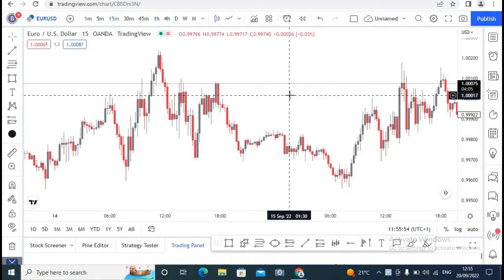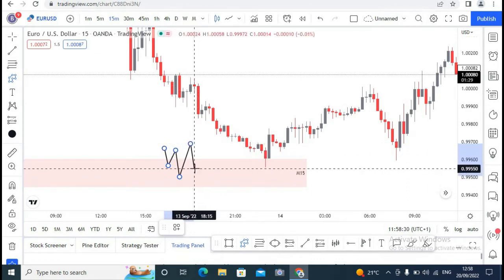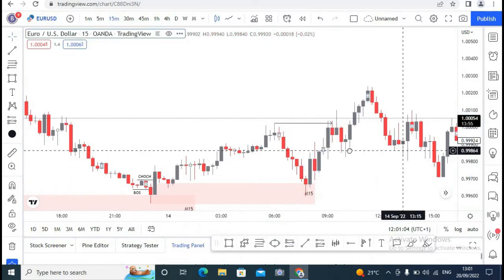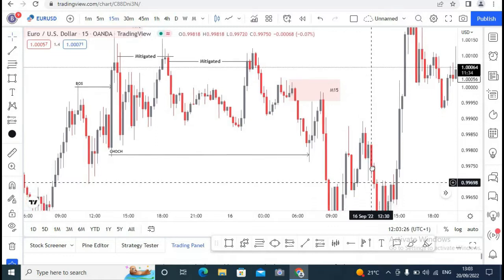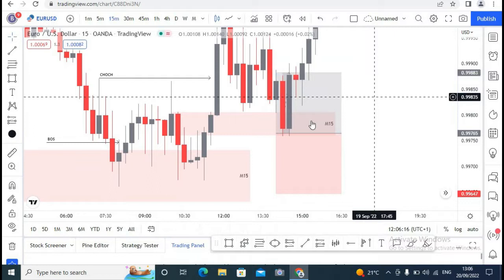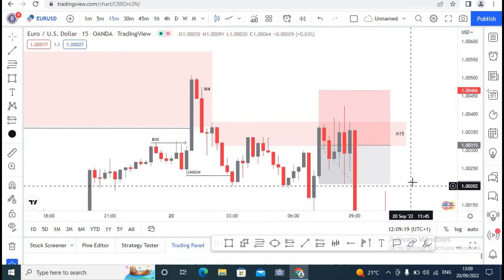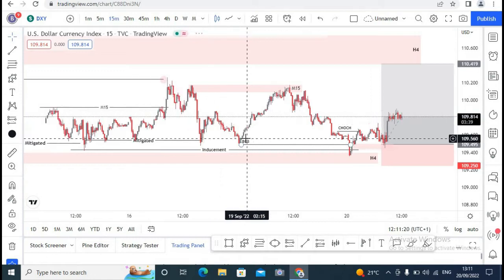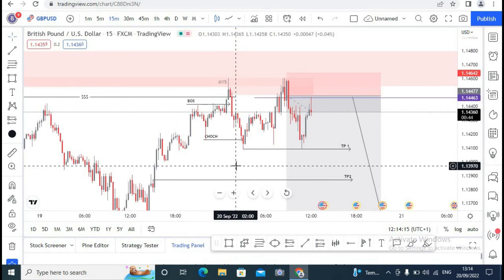ICT Trading SECRETS: How to Enter And Exit like a Pro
Trading SECRETS They Don't Want You To Know : How to Enter & Exit like a Pro

CHANNEL TAGS